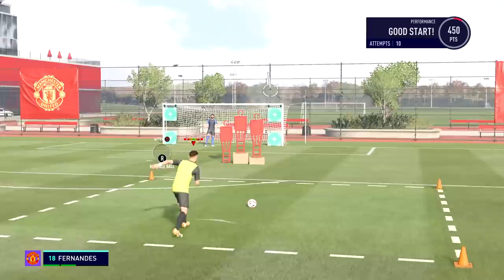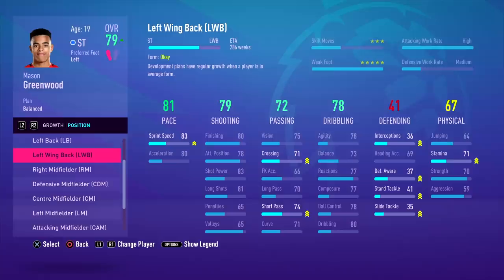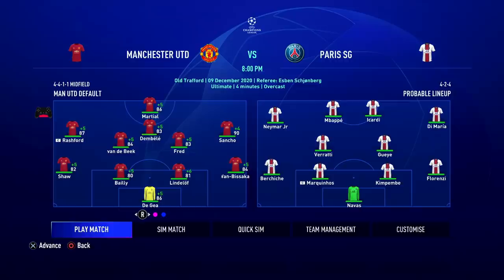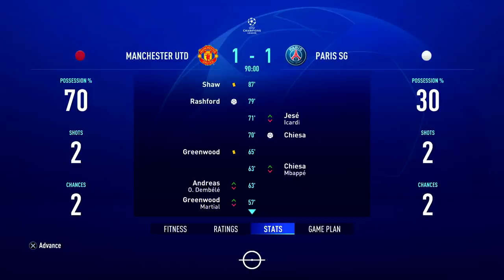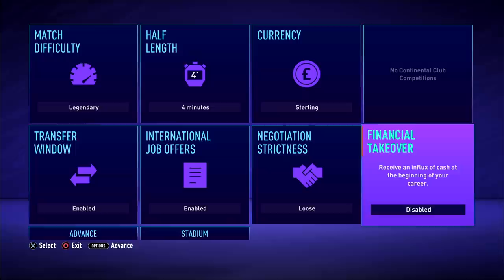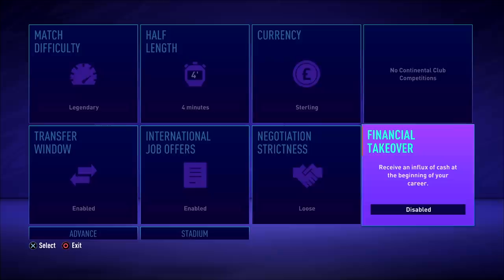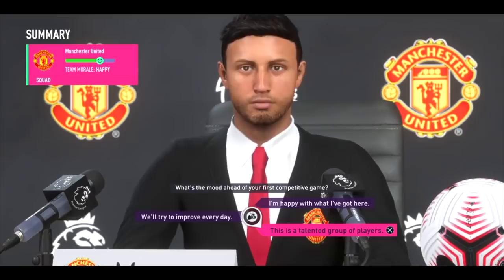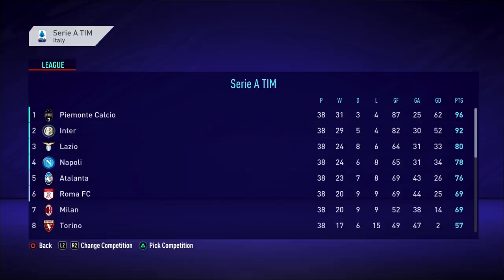16 THINGS I LIKE ABOUT FIFA 21 CAREER MODE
🔵 I've been playing FIFA 21 for over 2 weeks and i have 16 things that i really like about it this year. Today i go over the things i like in FIFA 21 Career Mode.

Thanks to my channel members for your support: Patrick, Trapti, Brandon, Cristian